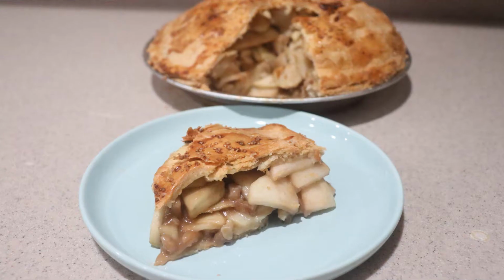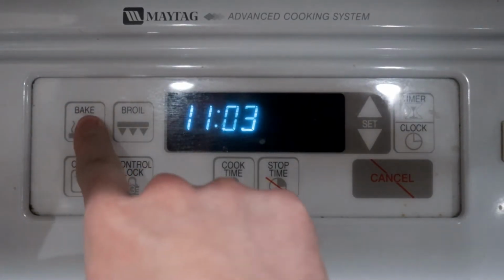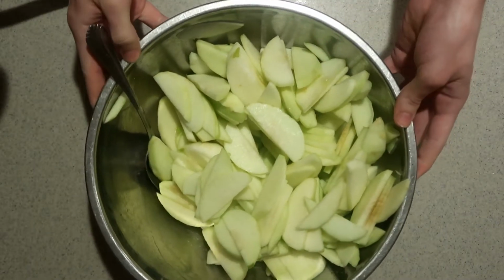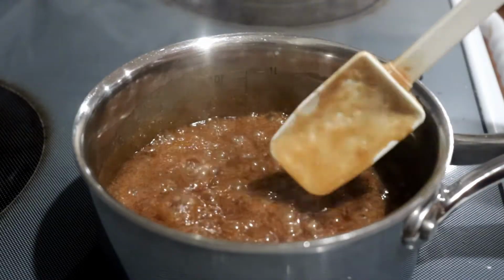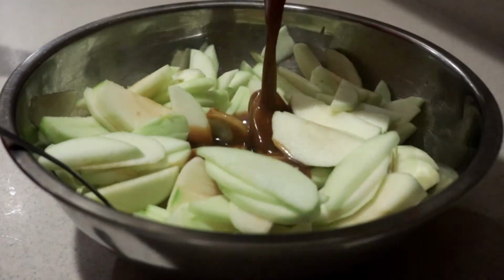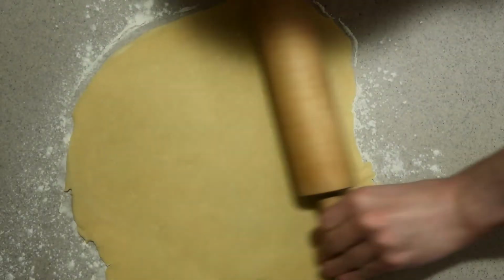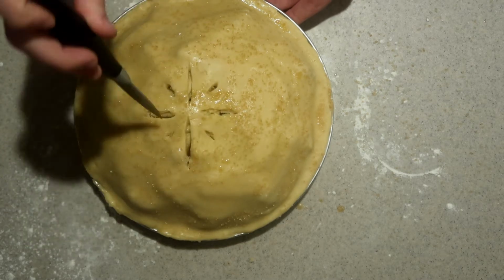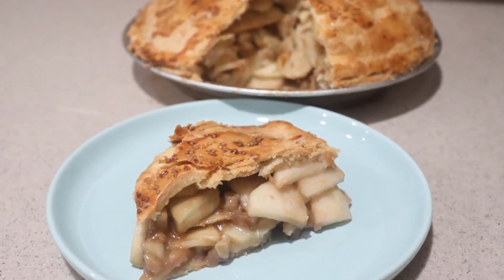Caramel Apple Walnut Pie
In this video, you will see how to make a Caramel Apple Walnut Pie.

Ingredients:
6 - 7 large (3 pounds / 1,360 g) apples, any kind you like, washed, dried, peeled, cored, and sliced or chopped

Caramel sauce
1 cup (8 oz / 227 g) dark brown sugar
1/2 cup (4 fl. oz / 118 ml) heavy cream
2 tablespoons (1 oz / 28 g) butter
1/4 teaspoon salt
1/4 cup (1 oz / 28 g) cornstarch
1/4 cup (2 fl. oz / 60 ml) cold water
1 teaspoon vanilla extract

1/2 cup (2 oz / 57 g) chopped walnuts